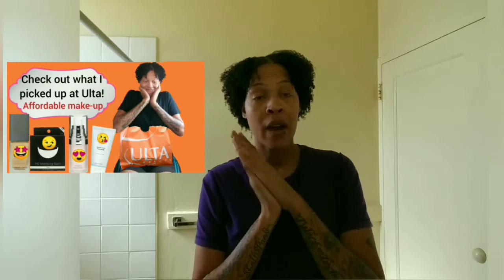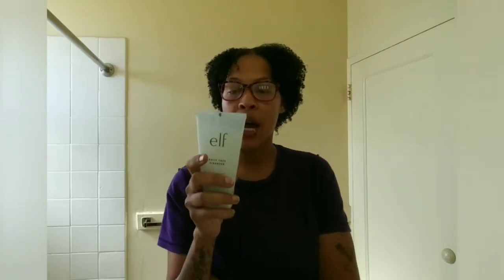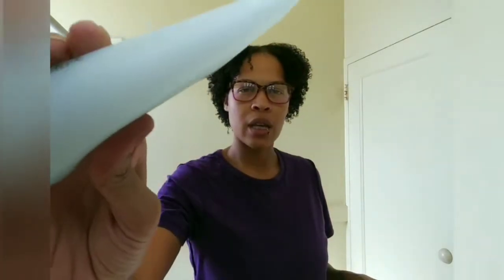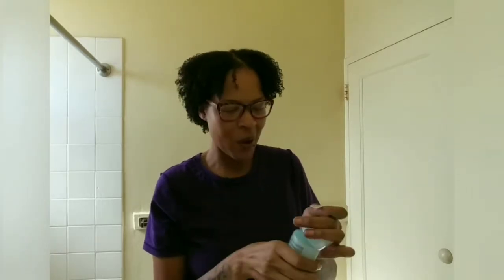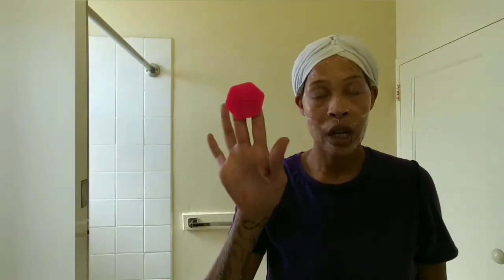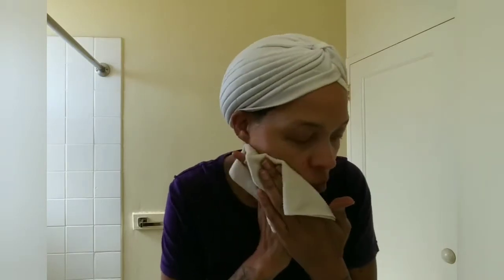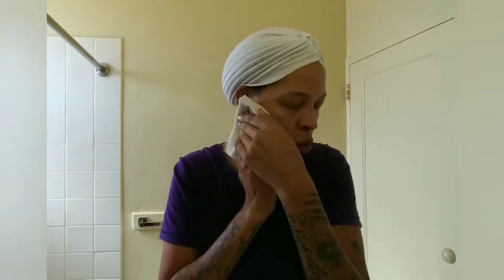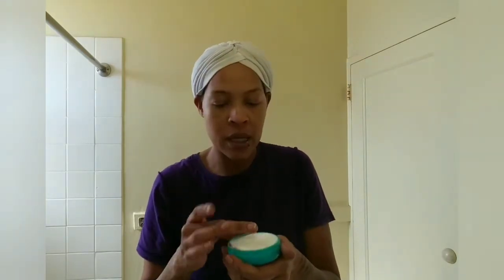E.L.F. Daily Face Cleanser Review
This was amazing! I love ELF so much and I can't wait to use the other items in my bag. Go check out that video if you already haven't. 👇

TW @stutterinpinkie

*ALL OTHERS WILL BE BLOCKED! 👍*
I WILL NOT TOLERATE RUDENESS 🤷‍♀